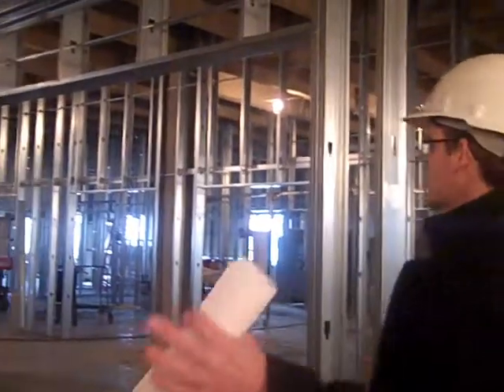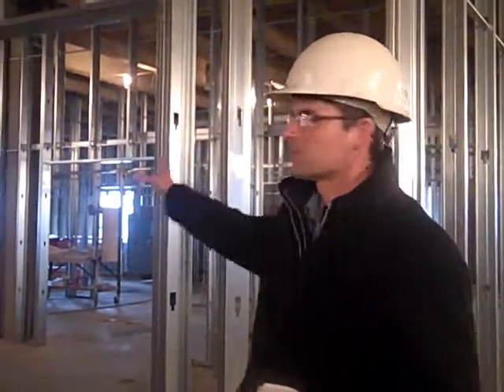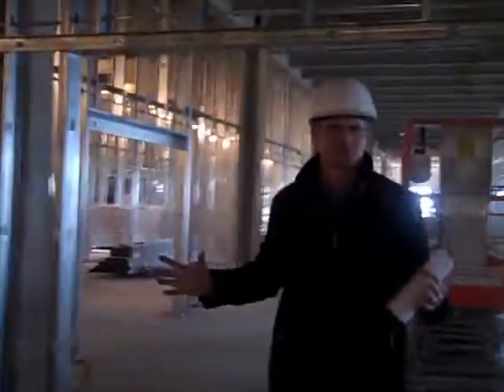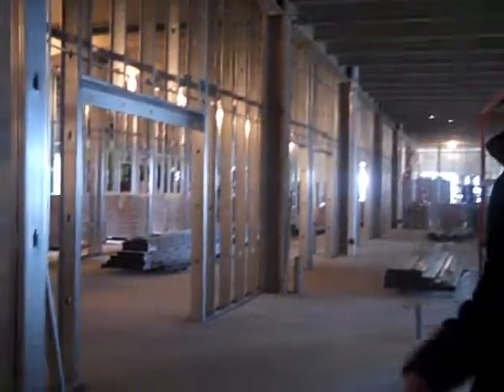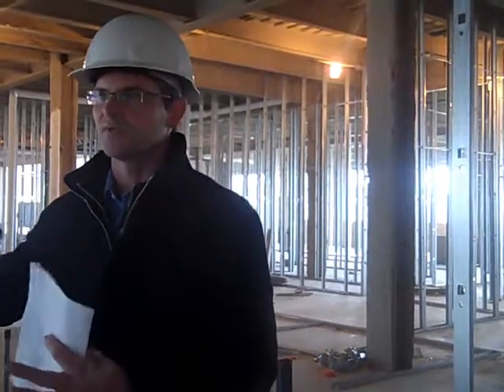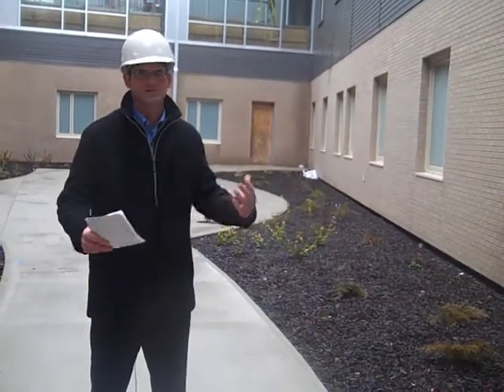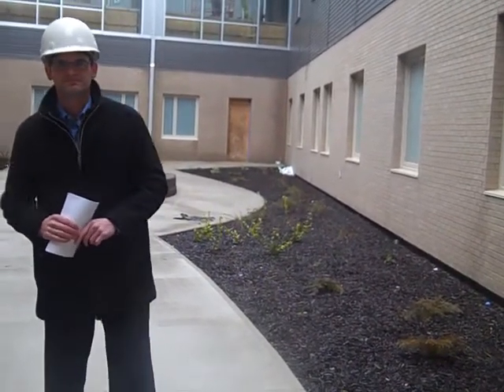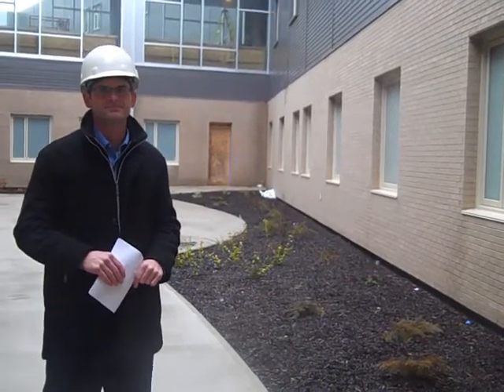December 2010 Tour of Colchester East Hants Health Centre.wmv